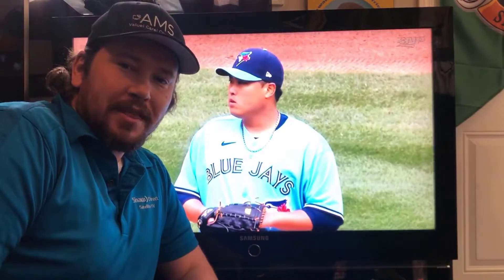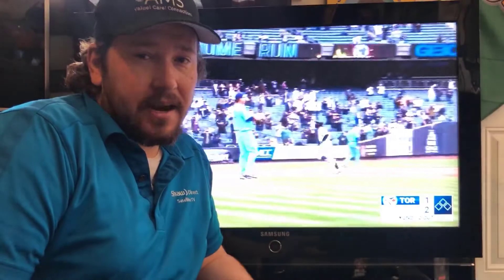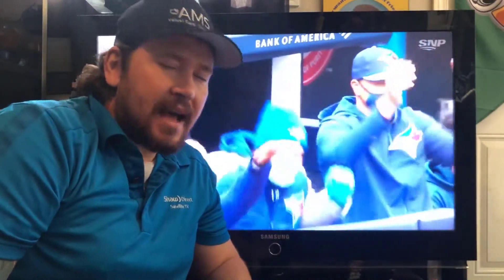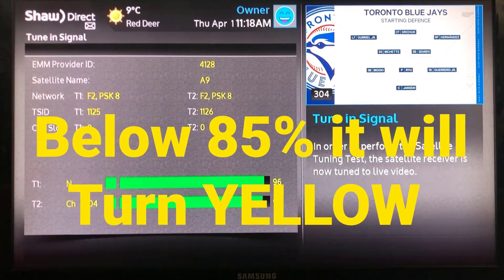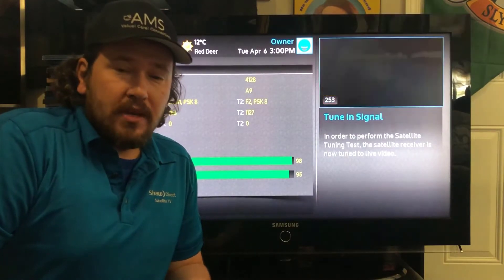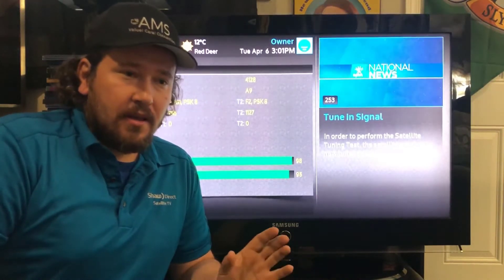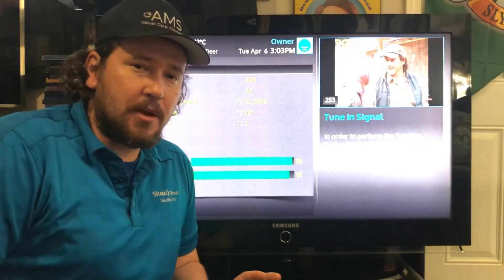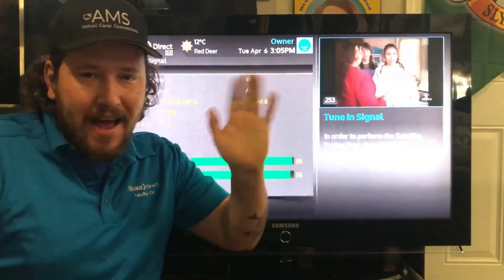Checking Signals, Satellite Finding App, Trouble Shooting Tips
AMS tech Colt goes through some very helpful tips in diagnosing your Shaw Direct system. Learn how to pin point problems and possibly find solutions for your Shaw Direct Satellite system.

0:00 weather
1:21 line of site
2:05 receiver swap
3:17 signal check
4:47 tree interference
6:13 connections
7:13 lnb
7:49 multi-switch